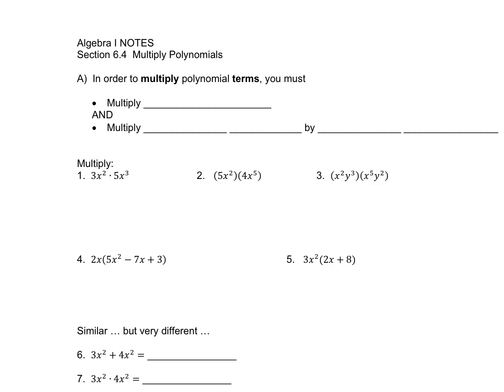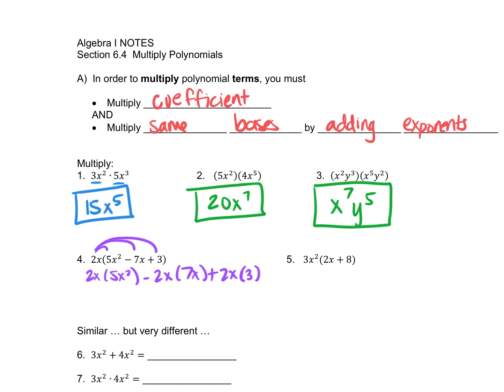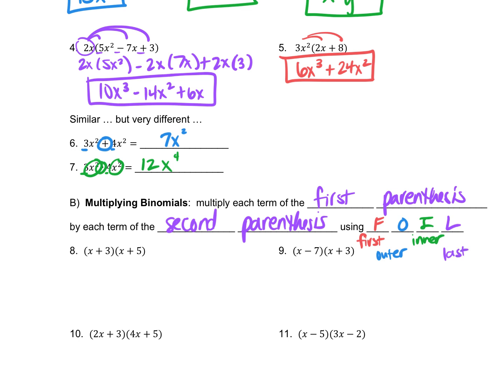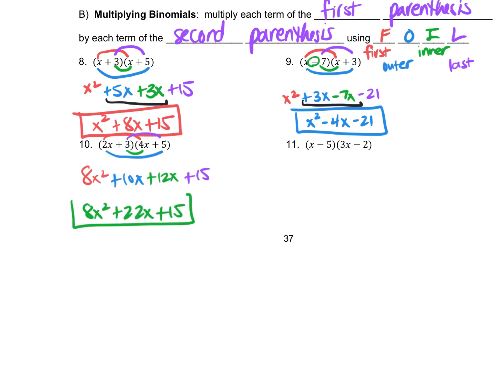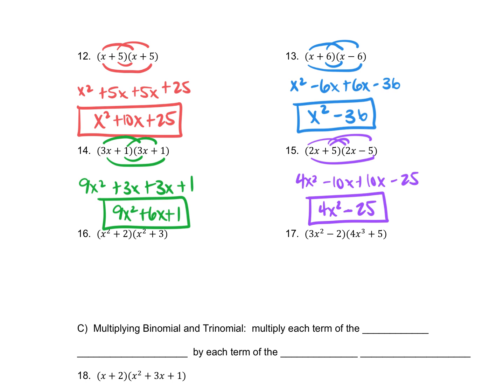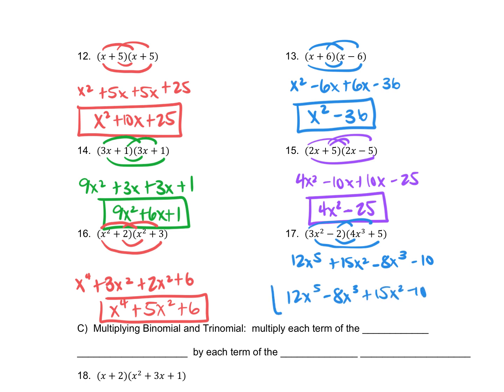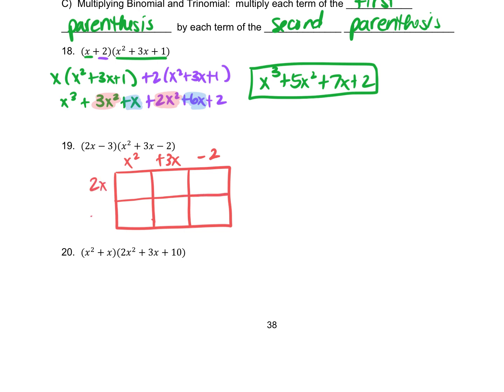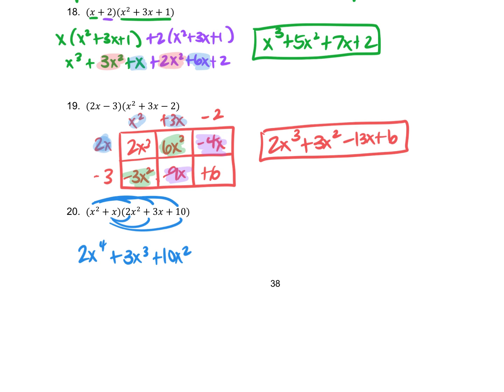Alg 1 Notes 6 4